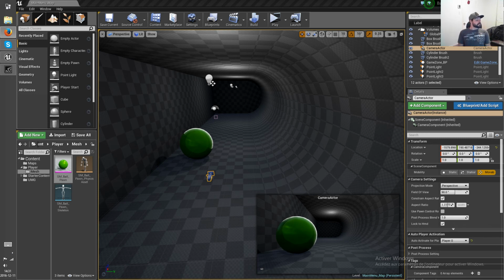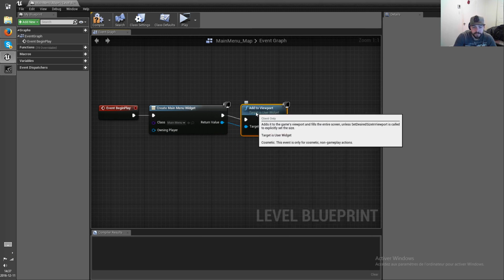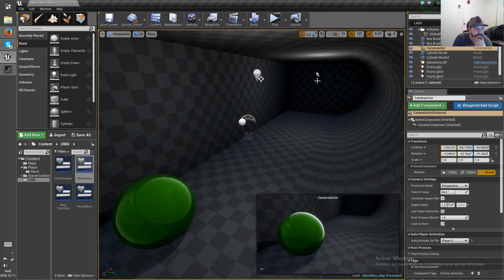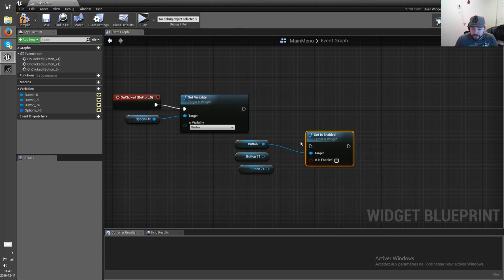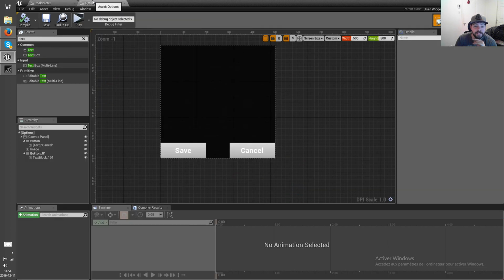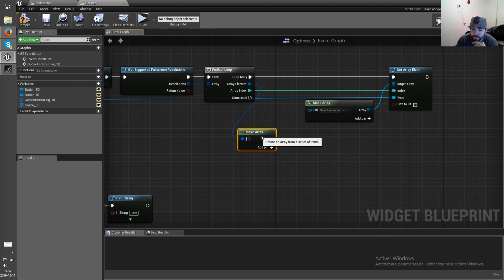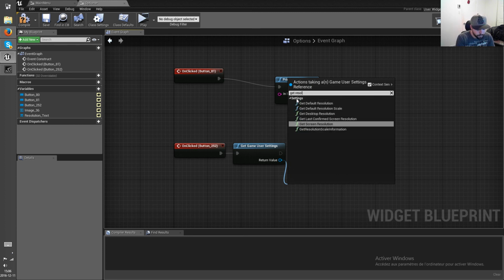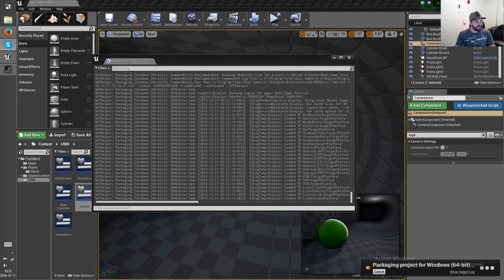05 - Proper Main Menu part 1.